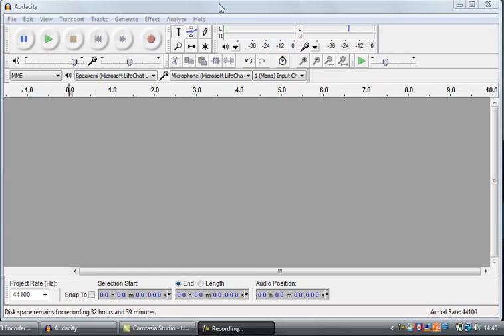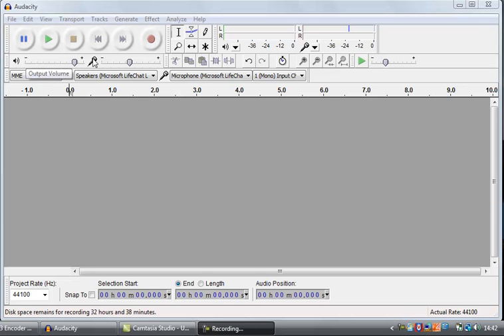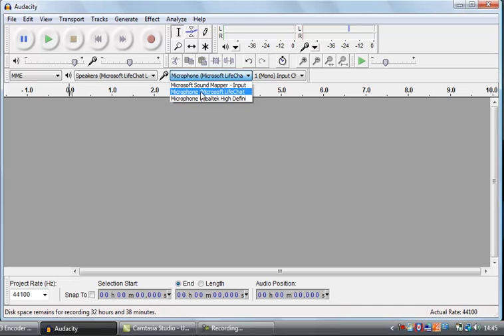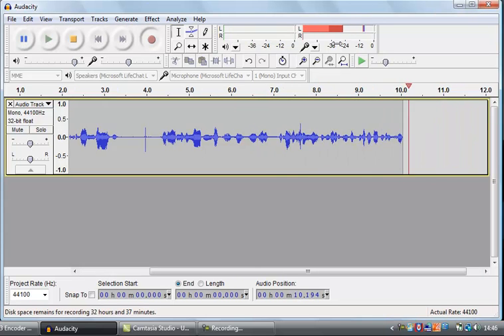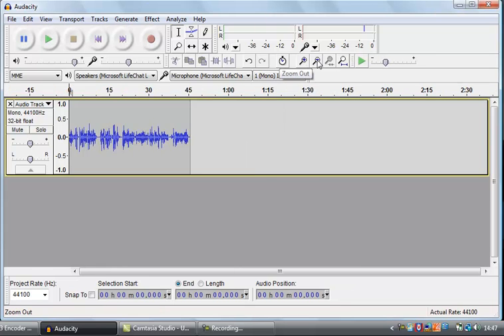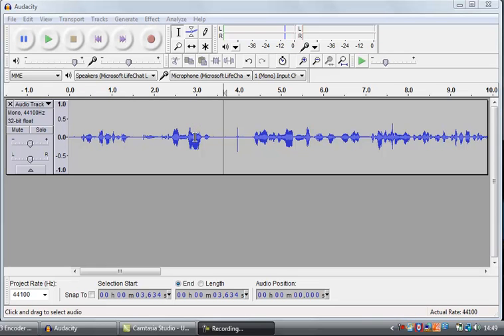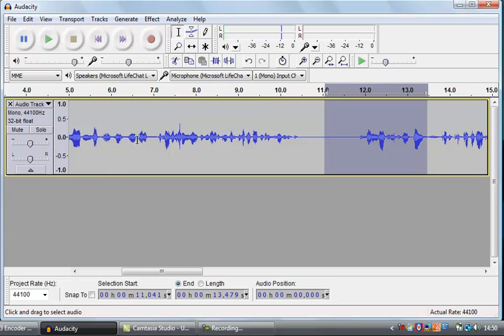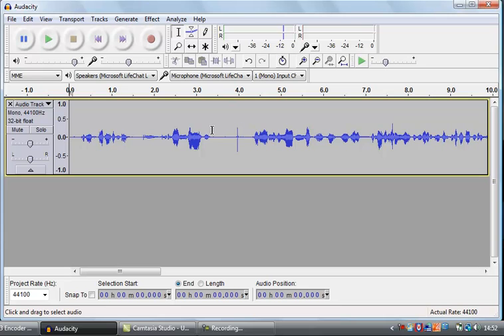The Audacity Audio Editor: An Introduction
This video takes you on a tour of Audacity, showing you what each element of the interface does. For an overview of the Audacity toolset, this video is perfect.

You can find more tutorial videos, or advice on audio editing and recording